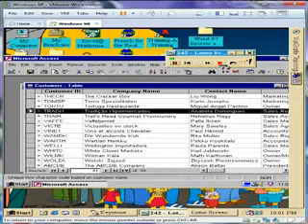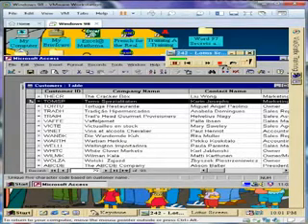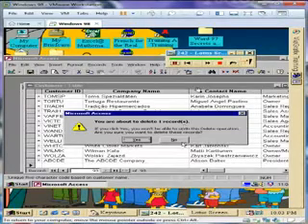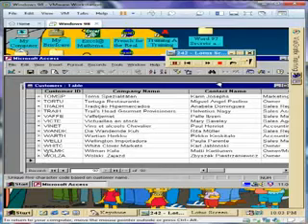Keystone Learning: Access 2000 Beginning - Chapter 2, Section 2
Keystone Learning: Access 2000 Beginning
Chapter 2: Working With an Existing Database
Section 2: Validating Records in a Table and Selecting and Deleting Records